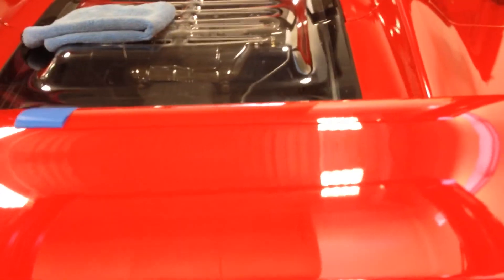Eddy Fiuza Details a Ferrari F50 and gets a fantastic results to remove swirl marks.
Ferrari F50. By using a Sun gun light it gives you the upper hand on detecting surfaces scratches on the paint. This video will show the dramatic difference polishing the clear coat.  Before and after visual of the defects was captured on film very well.  Tanks for watching. You can follow me with more future on my FB by clicking this